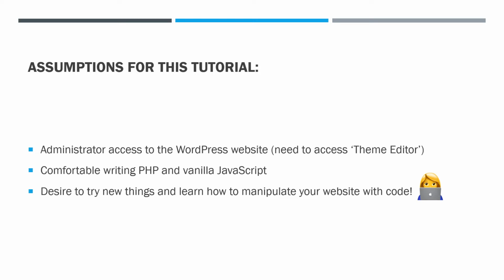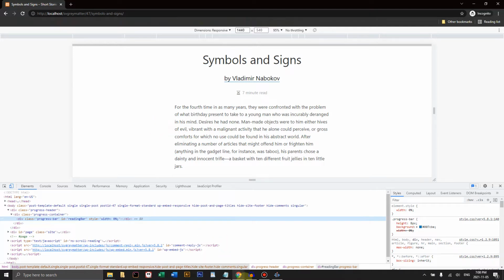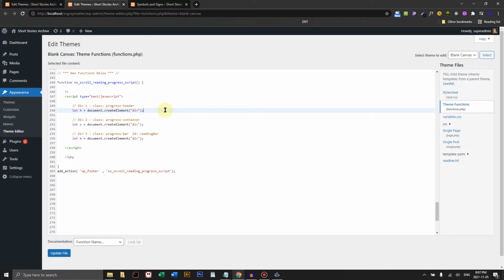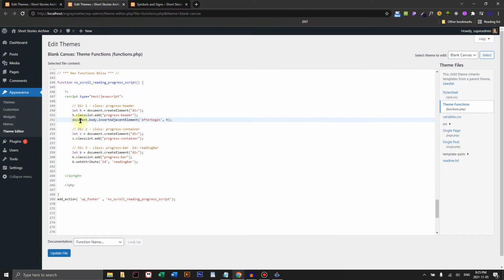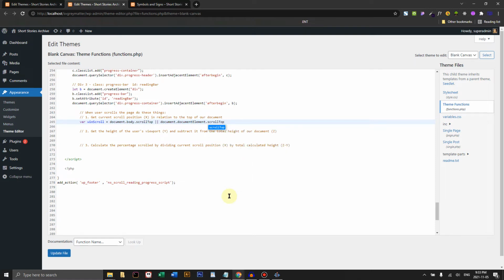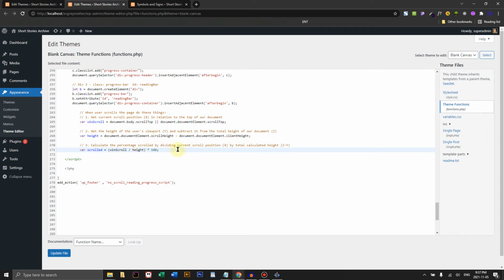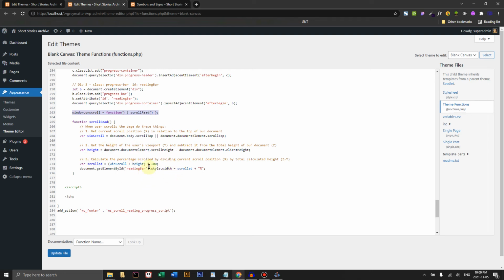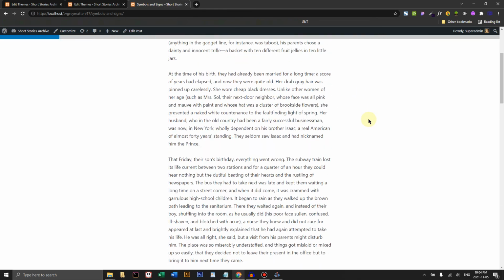How To Add A Reading Progress Bar To WordPress Posts (No Plugins!)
✅ Boost Reader Engagement By Adding Progress Indicators to Your WordPress Blog Posts - WITHOUT plugins!

0:09    Assumptions before we start
0:38    Lay of the land - What we'll be making
1:34    CSS styling for HTML elements
4:26    New PHP function
5:39    Create HTML elements (JS)
6:44    Add classes and ID name to HTML elements (JS)
7:38    Insert new HTML elements into the DOM (JS)
11:10  Calculate reading progress & style reading bar  (JS)
16:45  Trigger reading progress bar update on user scroll (JS)
18:22  Wrap all JS in self-executing function (JS)
18:52  Only run JS when a post page is loaded (PHP)
21:05  Final result / Wrap-up

👉🏽 Video Description

“How long is this gonna take to read?!”

That’s the subconscious question every online visitor asks themselves before reading anything you, me, or anyone has ever published. We have a wide breadth of choice when it comes to the content we consume, and only so many precious minutes a day to do it.

Defining up front what’s required to consume your content provides potential readers with a finite framework from which to make a necessary time commitment.

And when it comes to boosting engagement on your blog, displaying reading progress indicators is a simple & easy way to encourage online visitors to:
+ Start reading your posts (because they indicate the time required up front)
+ Feel less overwhelmed by your long articles (because it helps people feel oriented within lengthy content).
+ Complete an article once started (because the finish line remains in constant sight).

In this video I show you how you can add a reading progress bar to your WordPress website using a little bit of HTML, CSS, PHP and JavaScript.

When you make things yourself with code, you have FULL CONTROL over the appearance and functionality of everything you make.

Get your hands dirty with some code and have fun being the master of your website!

👩‍💻 Developer Notes 👨‍💻

Normally, I would not write JavaScript directly into the functions.php file. It does work, but good practice is to keep JS in dedicated JavaScript files (example, file.js) and then enqueue them in the functions.php file.

Challenge yourself! Write your reading progress bar JS in a separate JS file, upload it to your WordPress theme, and then enqueue the file on your post pages! 😃